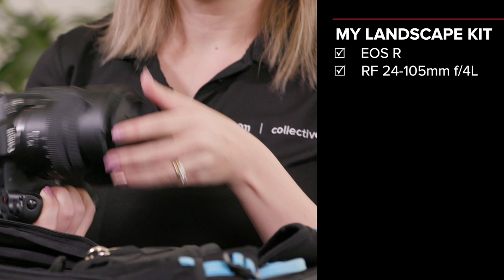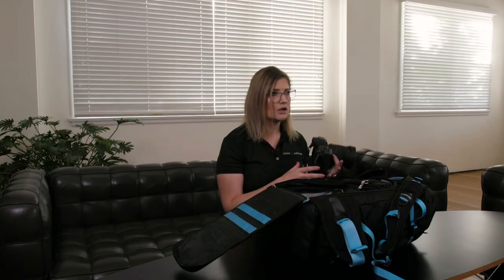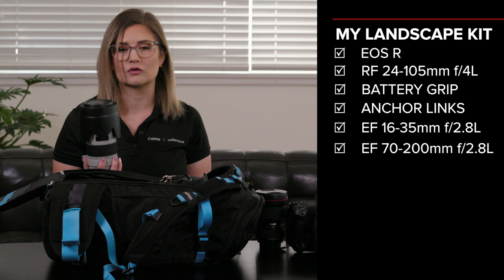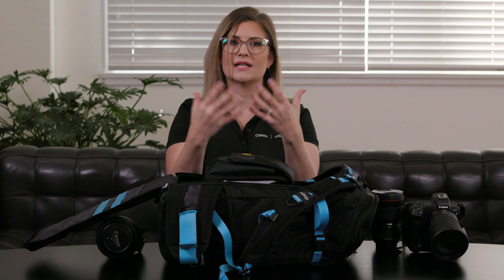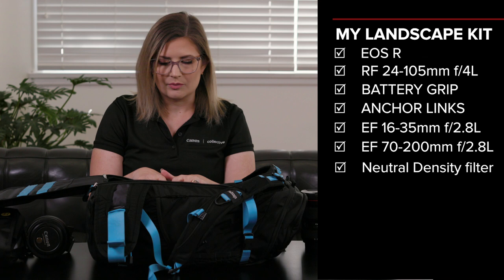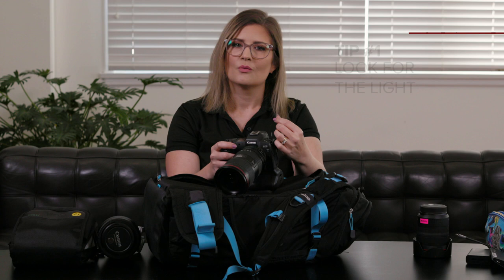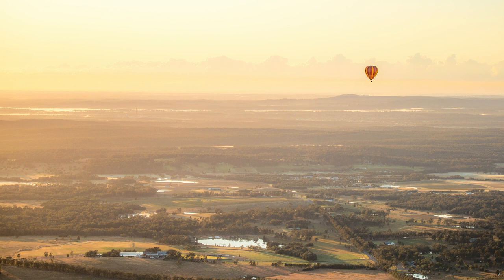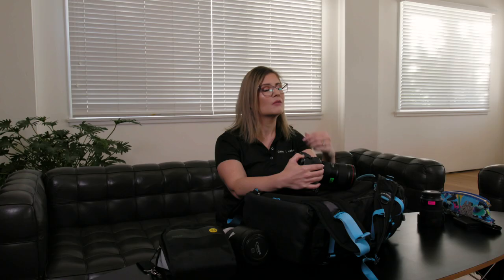Photography Tips | 9 Things You Need in Your Landscape Photography Camera Bag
In this video, Kass Brumley unpacks her camera bag and recommends her go-to landscape photography kit. Kass also provides useful tips to take your landscape photography to the next level.

Key Points on this video:
00:20 Recommended Camera and Lens for Landscape Photography
00:36 Battery Grip
00:50 Anchor Links
01:28 Recommended Wide Angle Lens for Landscape Shots
01:43 Recommended Telephoto Lens for Landscape 02:06 Neutral Density and Gradient Filters
03:40 Accessories
04:24 Tip 1: Look for the Light - Best Time to Capture Landscape Shots
04:48 Tip 2: Focus Like a Boss
05:13 Tip 3: Always Check your Level